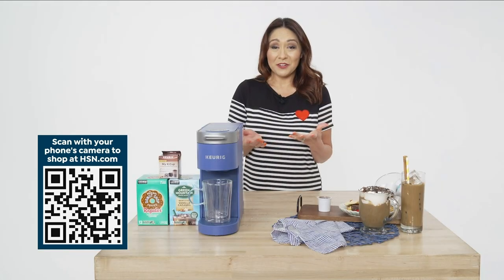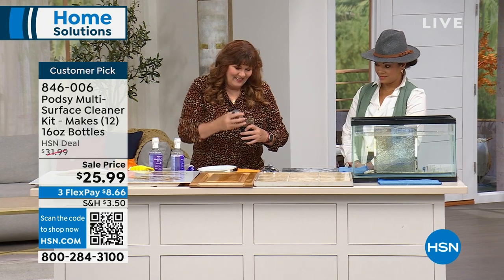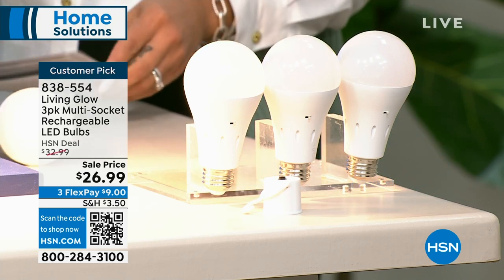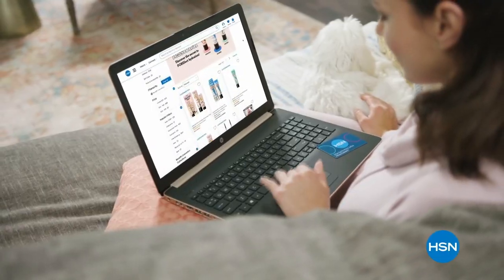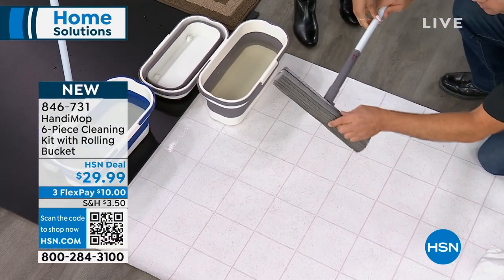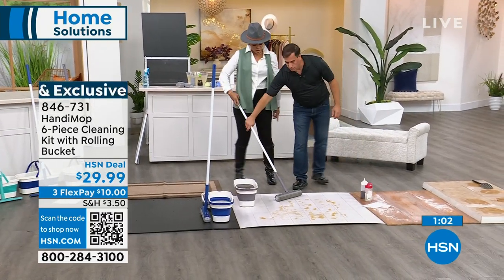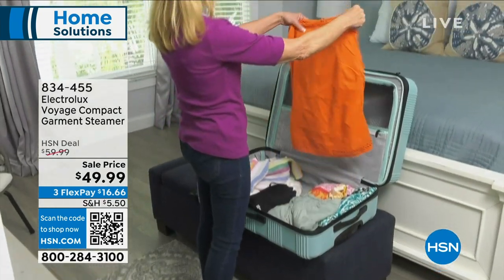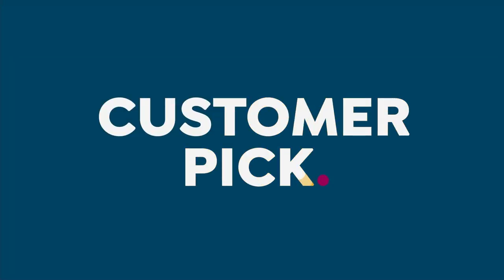HSN | Fall Home Solutions 08.28.2023 - 10 AM